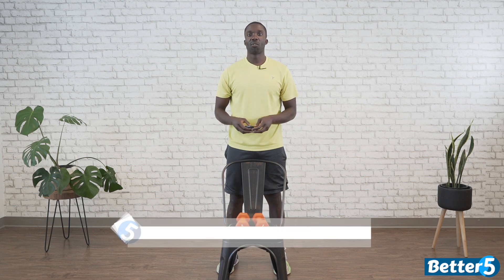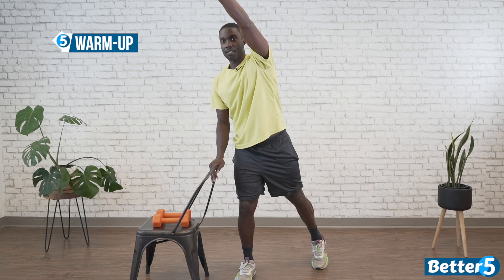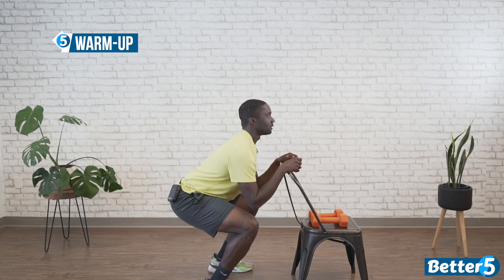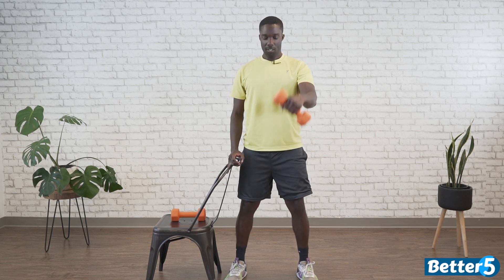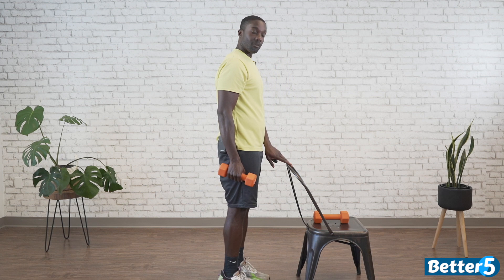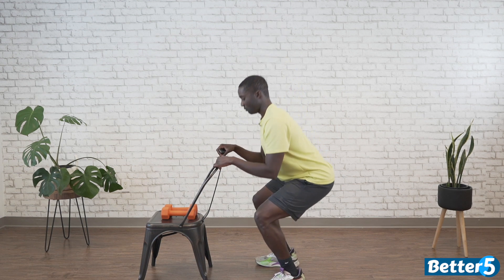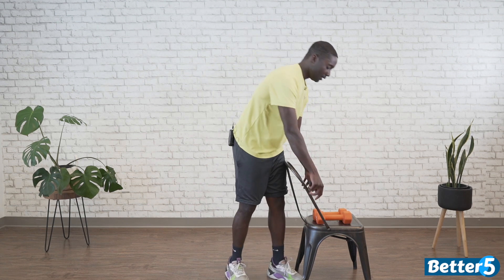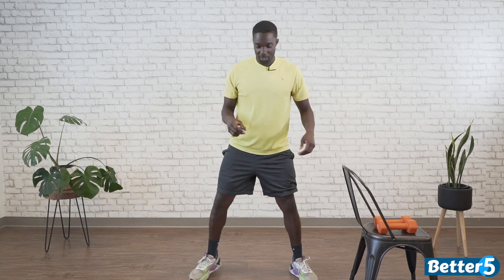Chair-Assisted Lower Body Strengthening Class Day 1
Here's Day 1 of our Chair-Assisted Lower Body Strengthening Class!

Prefer a DVD? No problem!